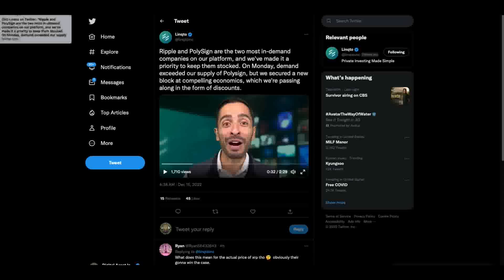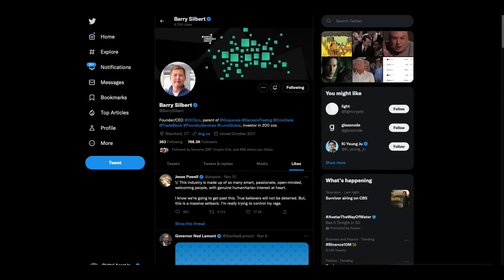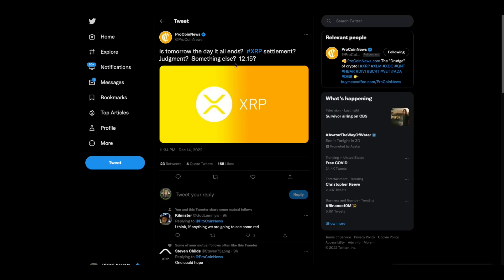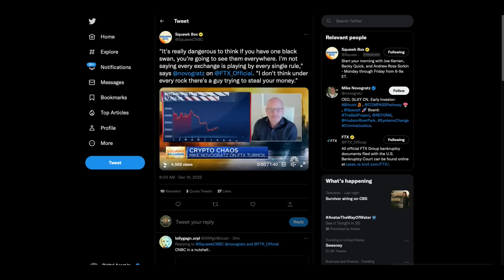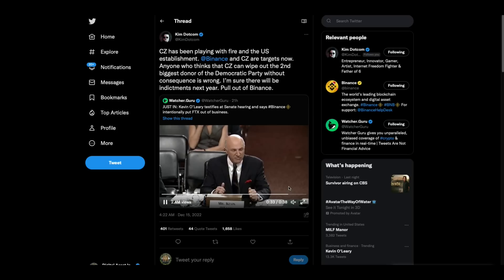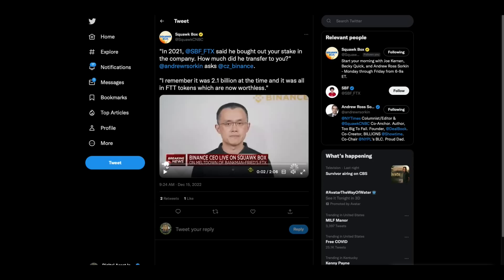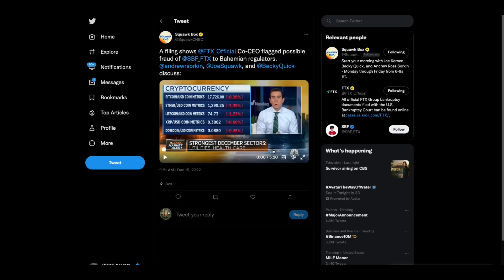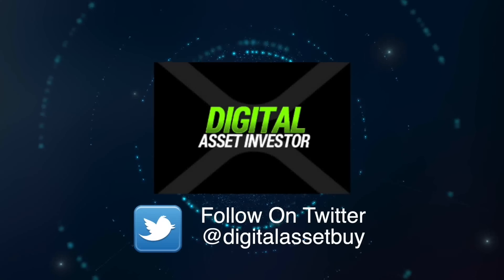🔥XRP Escrow PreAllocation🔥& Ripple / PolySign Special Relationship